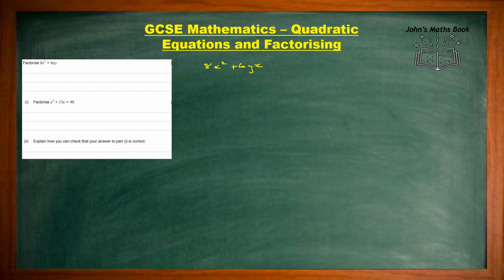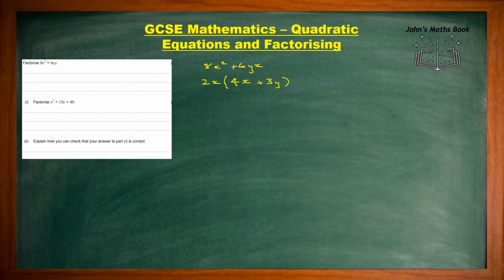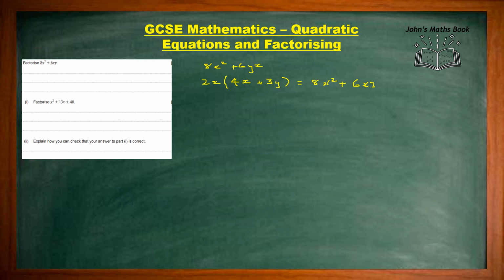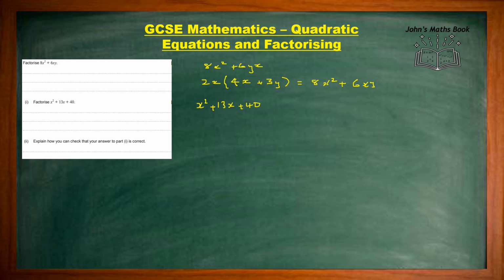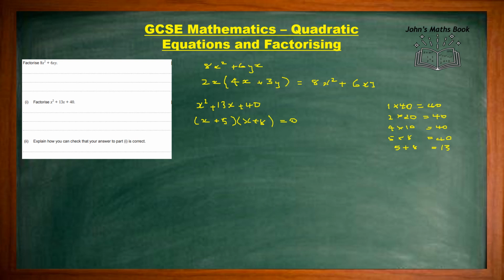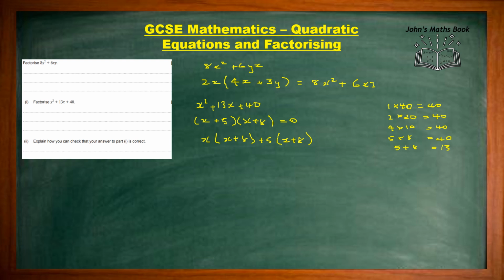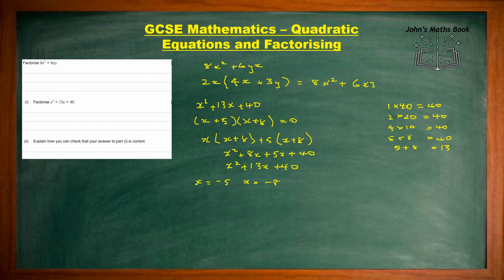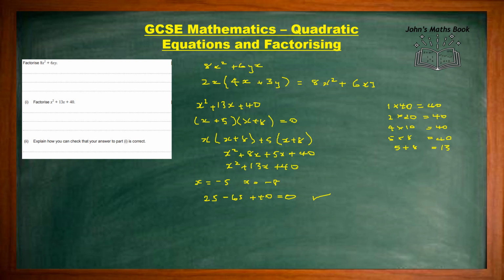How to Solve Quadratic Equations using Factoring | Factorising | GCSE Mathematics Question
This video takes an actual GCSE Question on factorising / factorizing and provides a step by step solution to the problem.